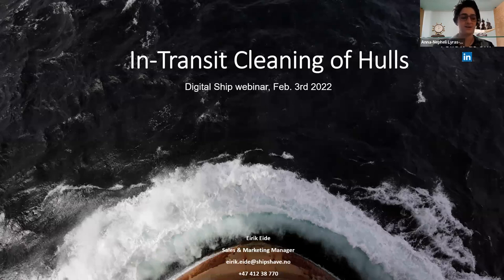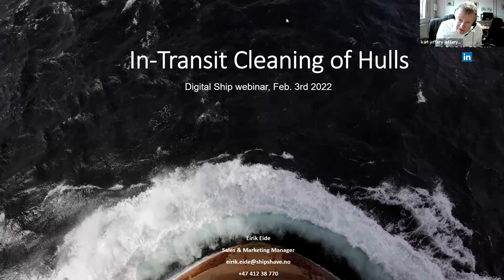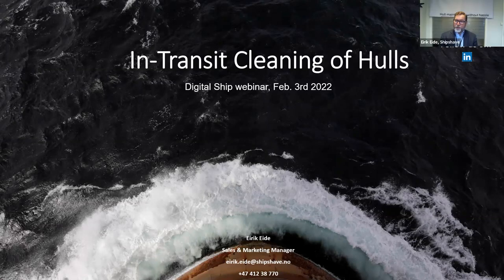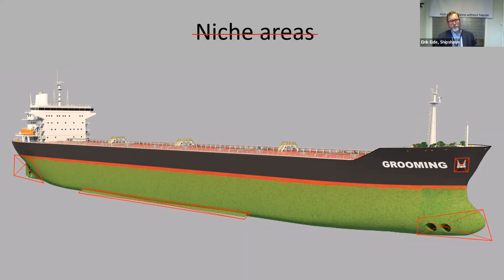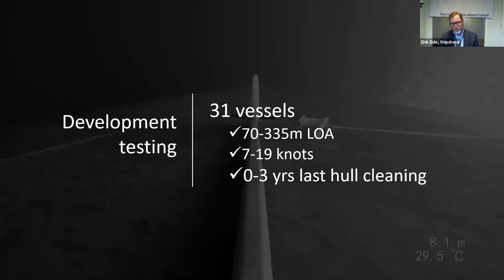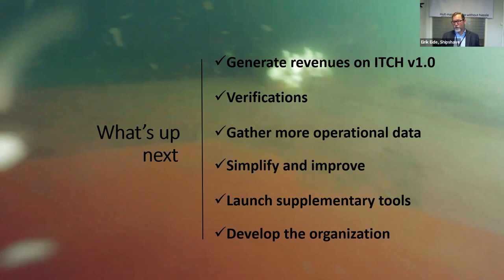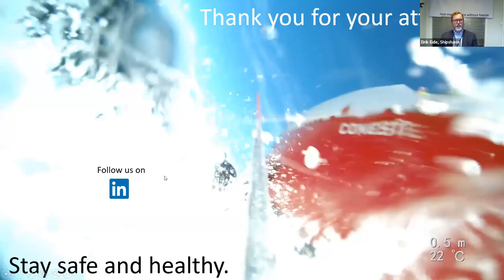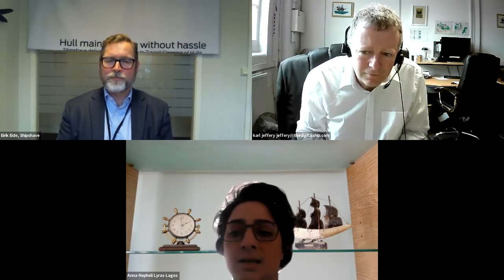Shipshave - Using Robots for In Transit Hull Cleaning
Would you like to use a semi-autonomous robot to clean your hulls, operated by your seafarers, rather than arrange for it to be done with port? We invite you to our webinar on Feb 3 where we learn more about how you can do this, with Shipshave, of Stavanger, Norway.

Shipshave has developed the “ITCH” – In Transit Cleaning of Hulls - solution, where the hull is cleaned by a robotic semi-autonomous device, during a voyage, with no input required from 3rd party specialists. This allows frequent grooming, preserving hull surface and maintaining hull efficiency.

Potential benefits:

- Reduced operational costs due to fuel savings
- Reduced emissions of GHG
- Increased longevity of antifouling coatings due to frequent and less invasive cleaning
- Reduced downtime for retroactive hull cleaning
- Environmentally friendly as it counters cross contamination of marine biotopes.

Traditionally hull cleaning takes place between voyages, allowing for buildup of marine species on hull surface during the voyage. Increased biofouling requires harsher cleaning processes, further degrading hull hydrodynamics, leading to increased fuel consumption and CO2 emissions.

Hull maintenance is a critical aspect of vessel performance, impacting not only operational costs, but also environmental footprint. With increasing pressures for shipping companies to comply with environmental regulations, technological innovations are key to streamlining industry procedures.